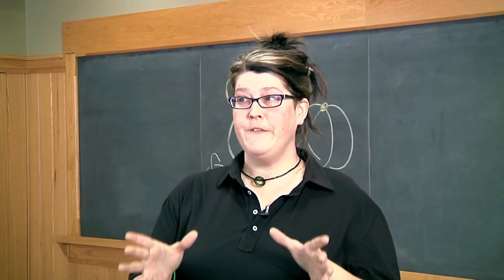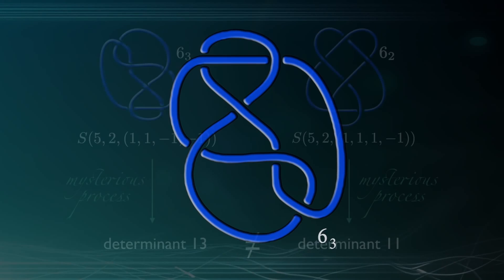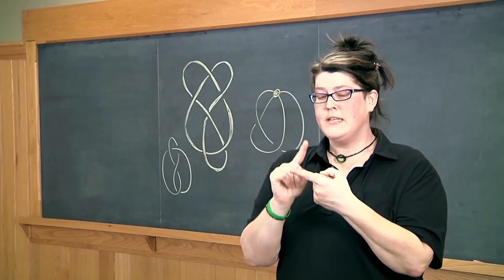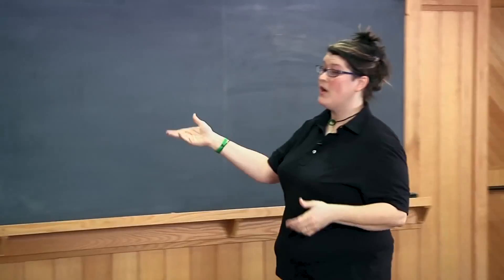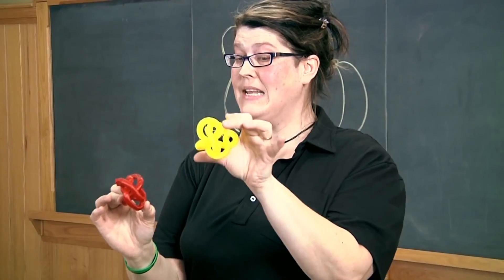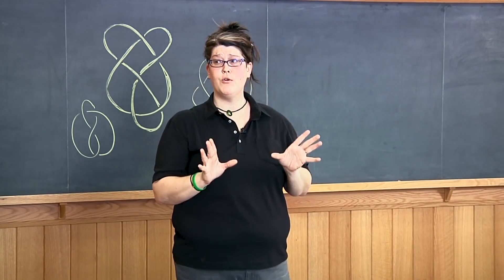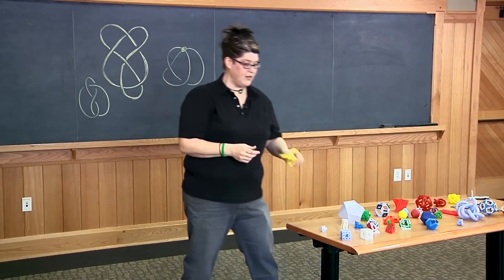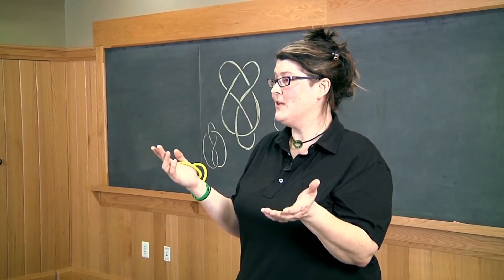Knot Theory, Experimental Mathematics, and 3D Printing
Laura Taalman, a professor in the Department of Mathematics and Statistics at James Madison University, discusses using technology to explore mathematics. Taalman presented an MAA Distinguished Lecture on February 19, 2014